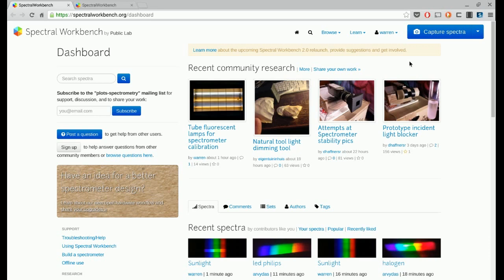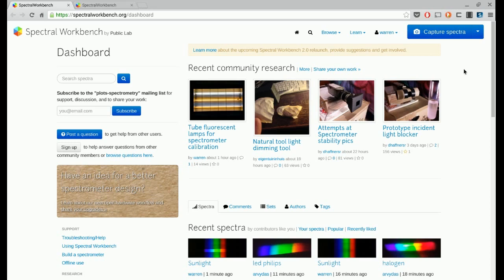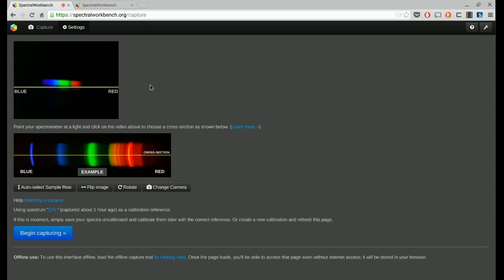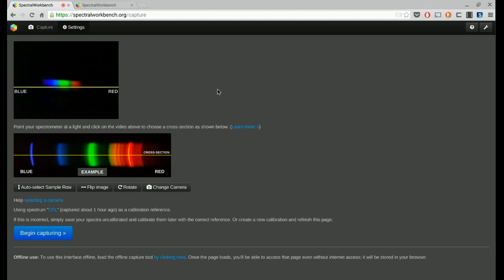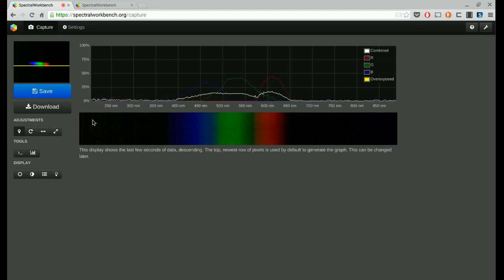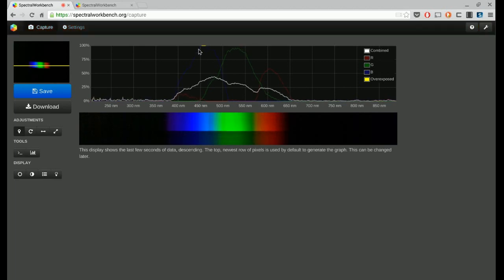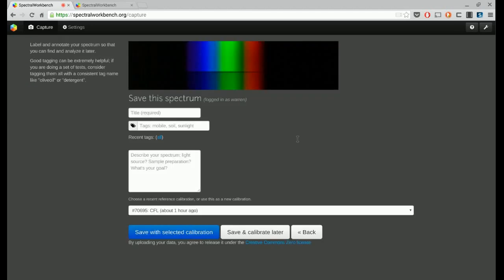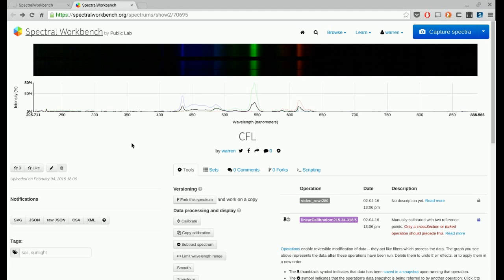Introduction to Spectral Workbench 2 | Public Lab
Learn the basics of version 2 of Public Lab's Spectral Workbench software, including capturing spectra and spectrometer configuration.